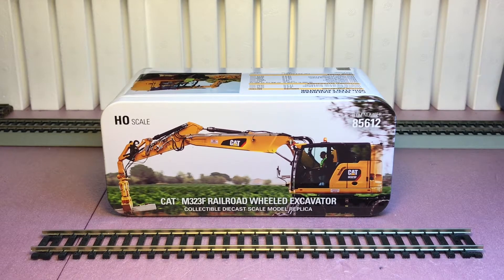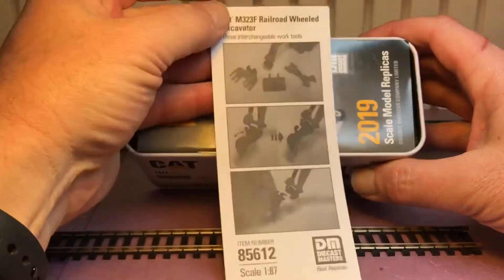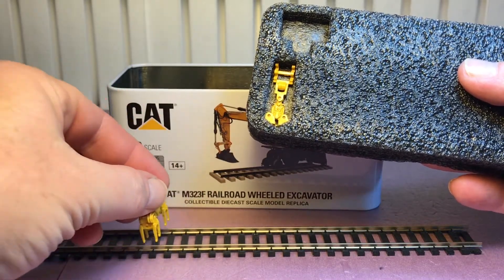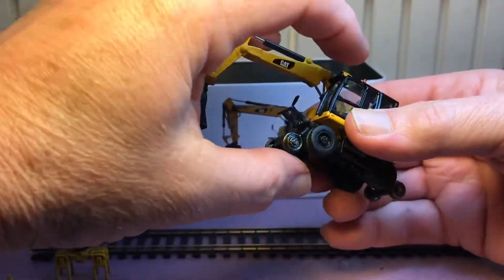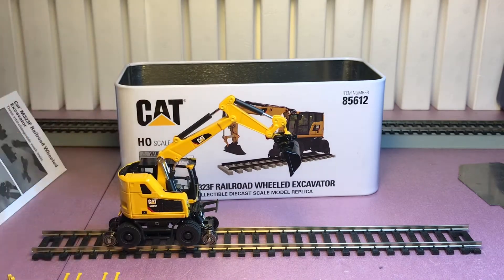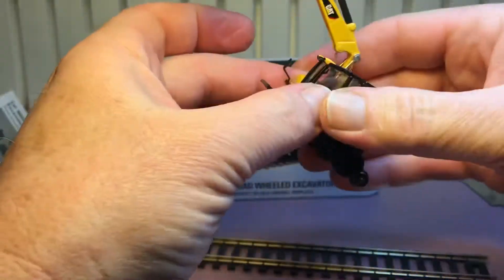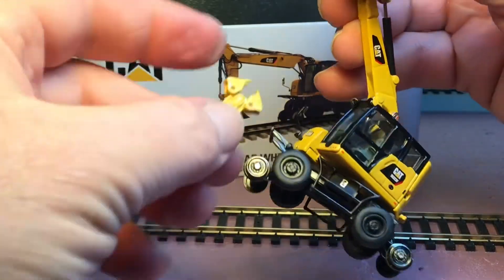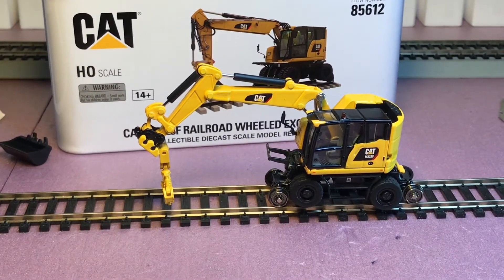Diecast Masters HO scale CAT M323F Railroad Wheeled Excavator